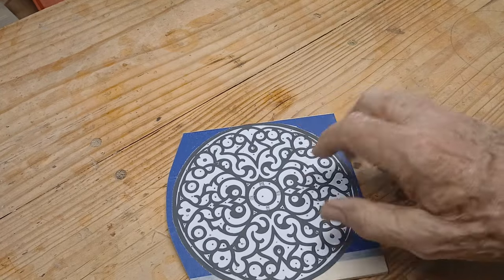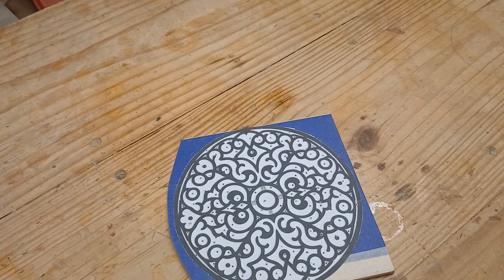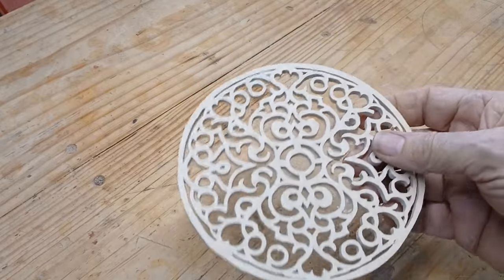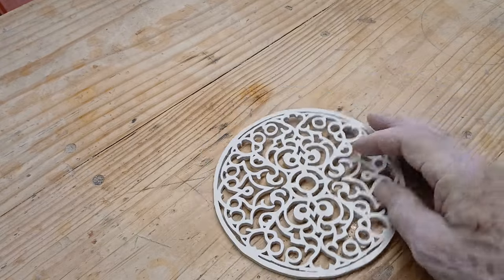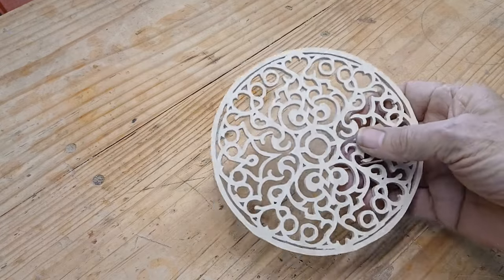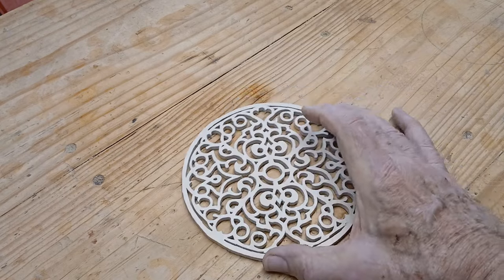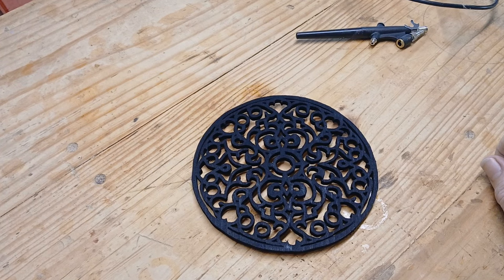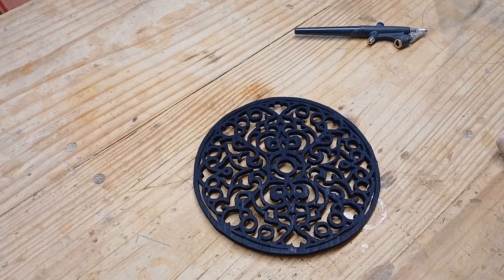Another Attempt At Making A Scroll Saw Pattern With AI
Link to book:

Flex pad sander and discs:

Sanding sleeves for inflatable sander:

Inflatable sander:

custom boxes
gear clocks
gizmos and gadgets
scroll saw box patterns
more  box projects
Another AI generated scroll saw pattern.  To me this one looks a little like an Axtec design.  I am still experimenting with the process and have two more patterns to try.  One of them will need some editing and simplification as the AI tends to be too elaborate and is difficult to get it to be a little more simple, but as I learn I think I will eventually get some nice patterns.

link to barrel hinges